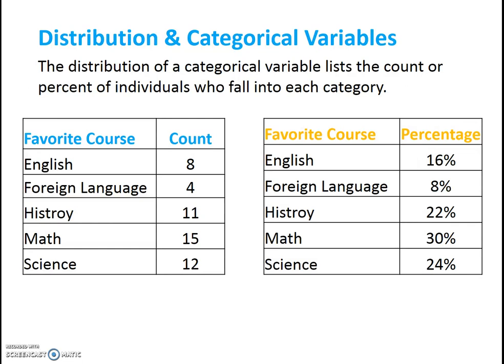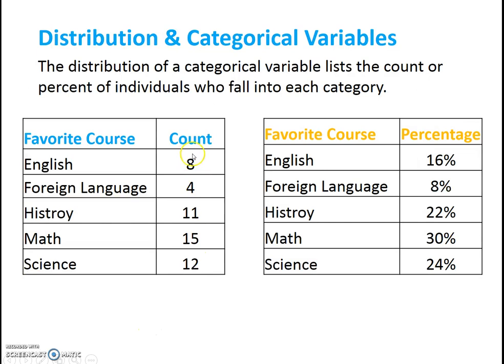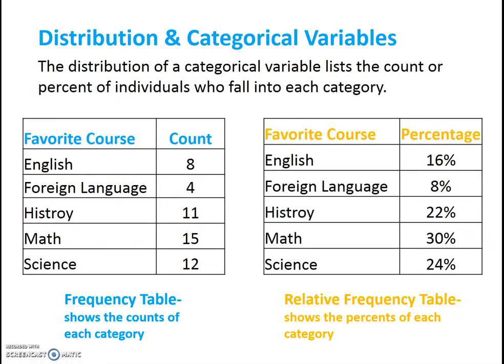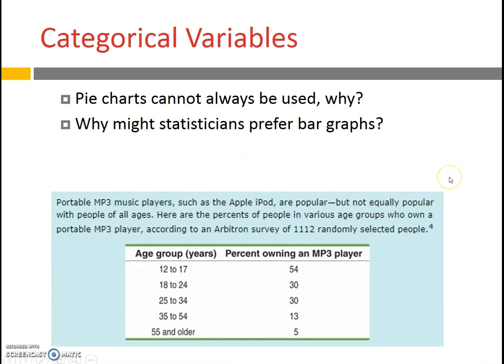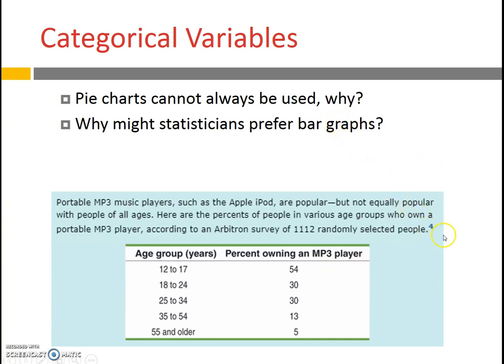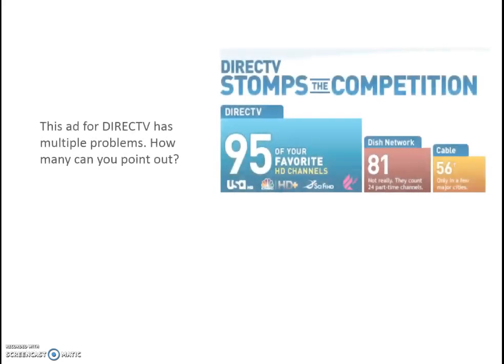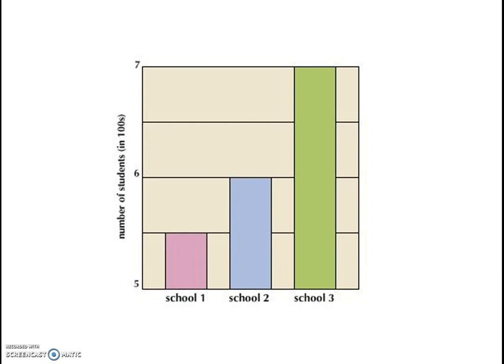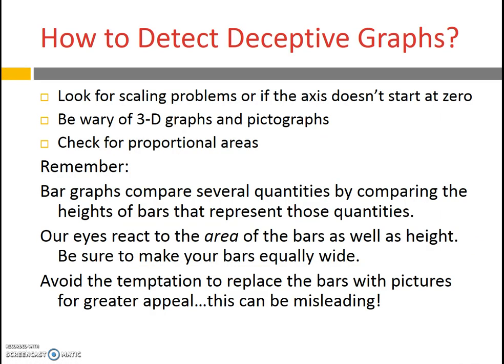Analyzing Categorical Data (1.1 part 1)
frequency tables, relative frequency tables, bar graphs, pie charts, deceptive graphs